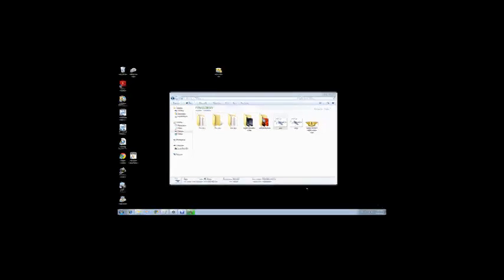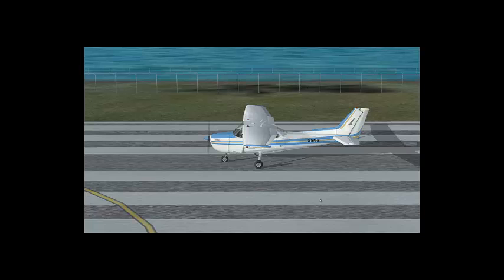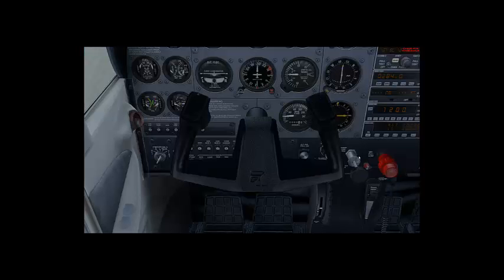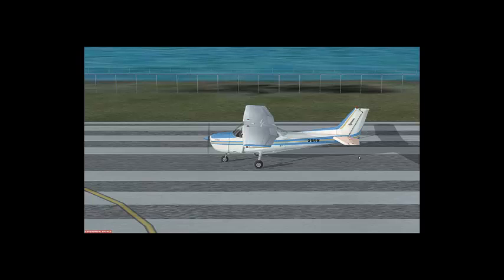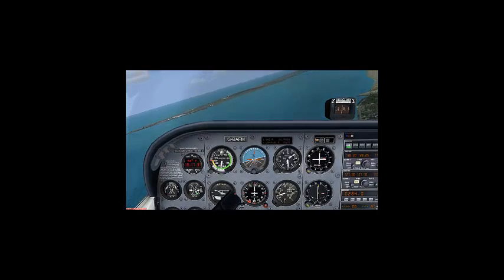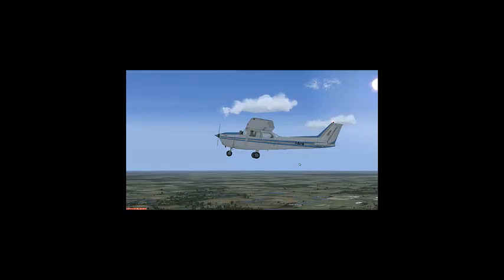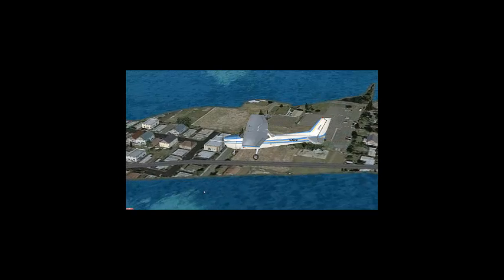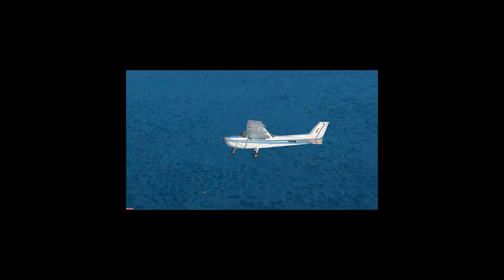Wings of Grace Flight School Lesson 1 1 Flight Controls